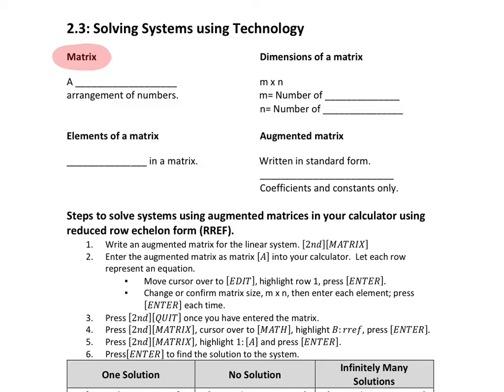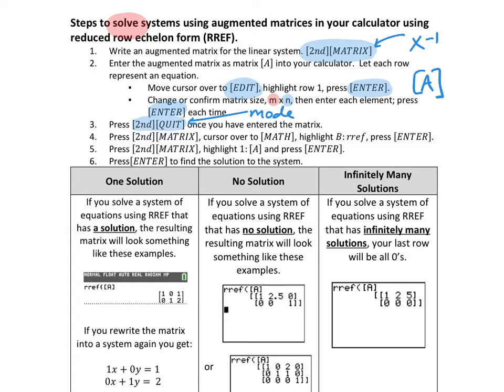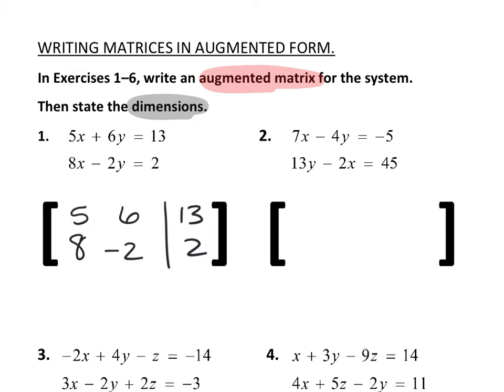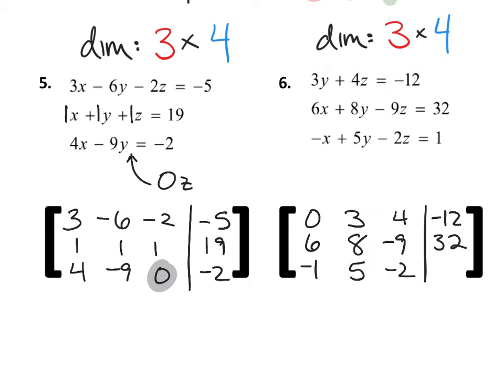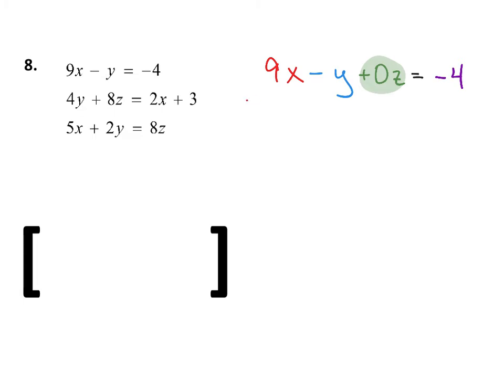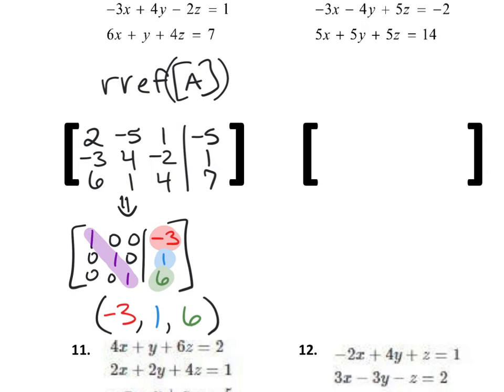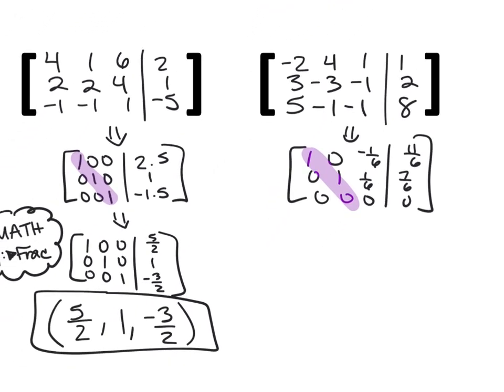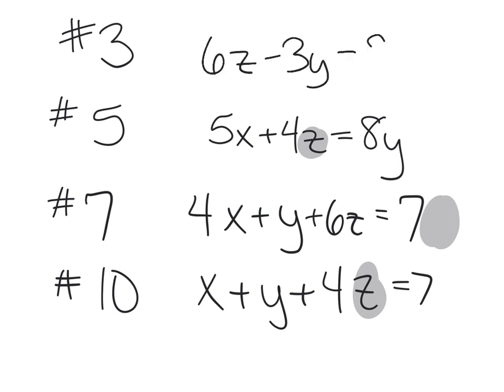Solving Systems with Technology (Matrix RREF)